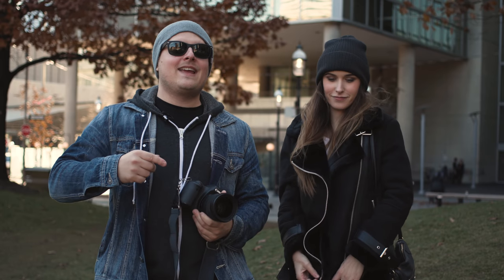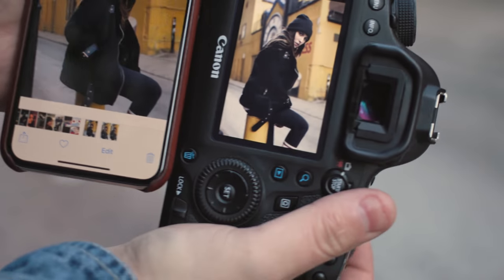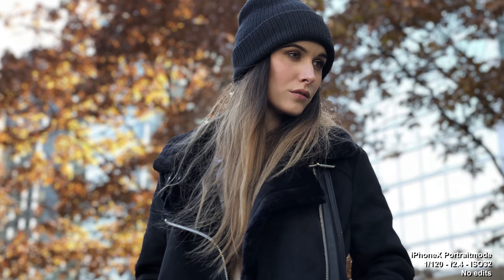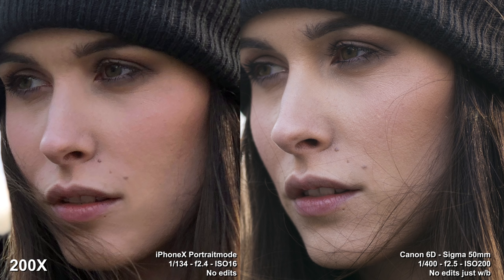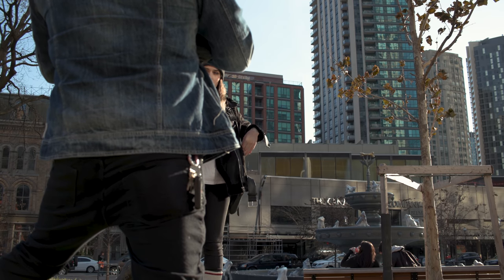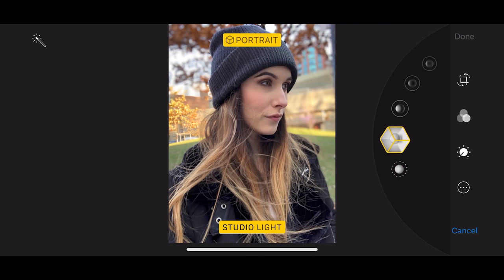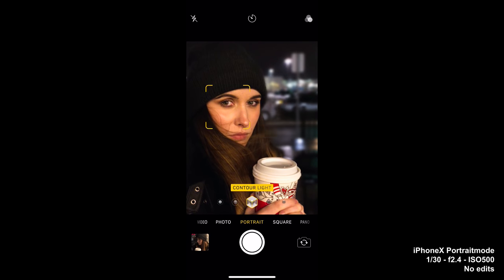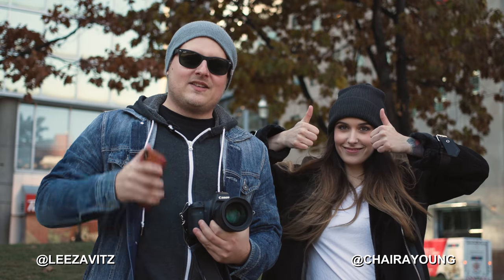iPhoneX Portrait Mode VS a DSLR - in 4k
Hey guys so I decided to make a video looking at how much Apple has improved portrait mode on the iPhone X from when I tried it on the iPhone 7 Plus last year.

iPhone X Leather case
Canon 6D
Sigma Art 50mm f1.4